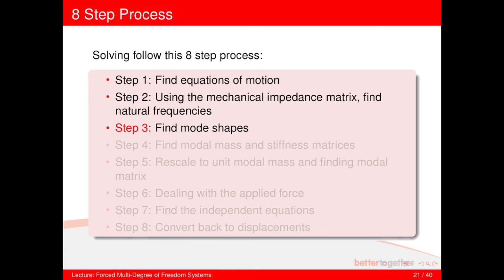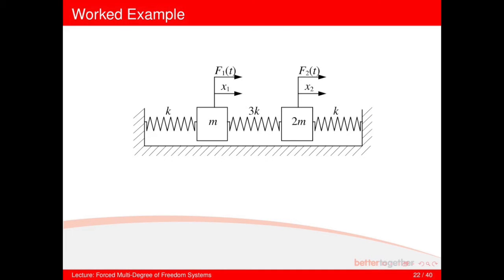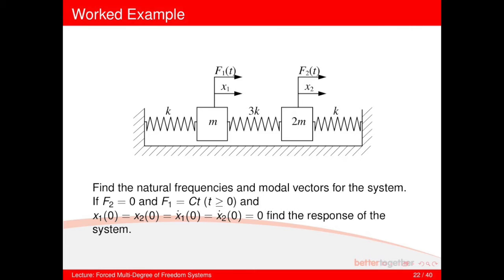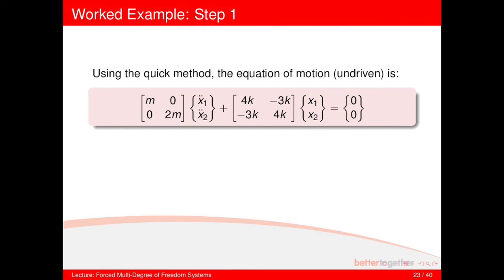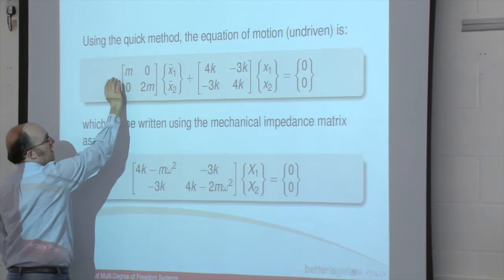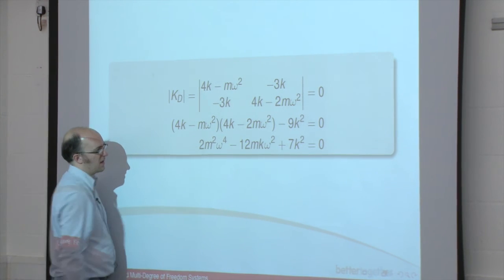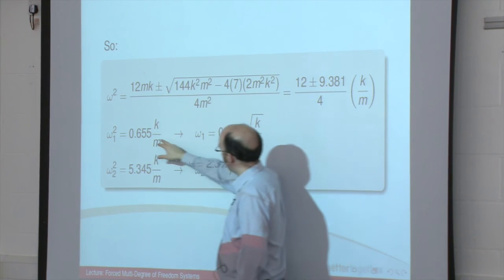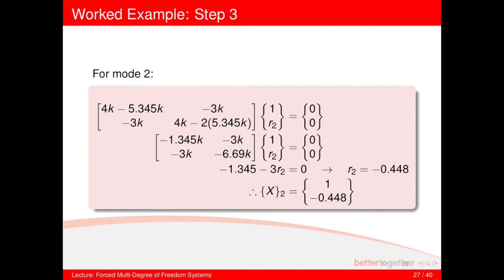Ch 6 - 6.4 Process and Example 1-3